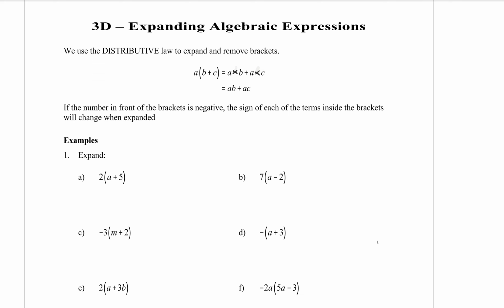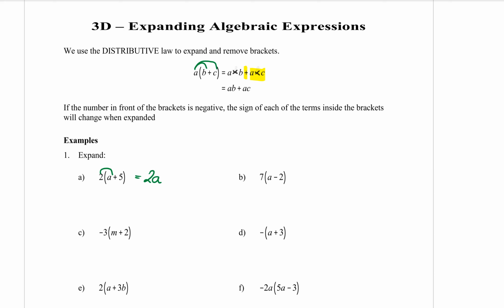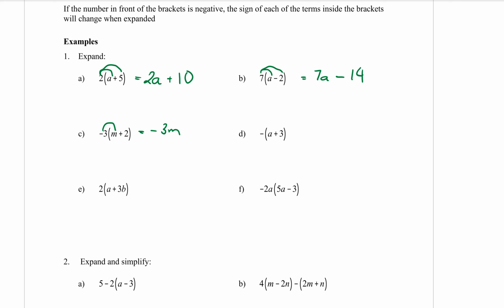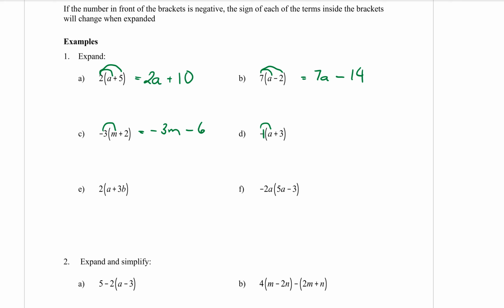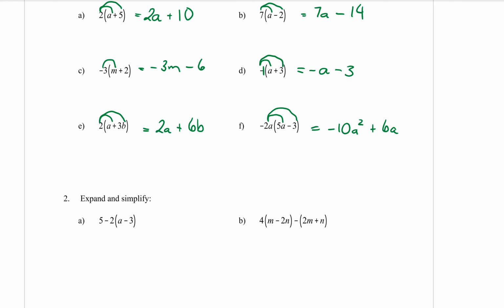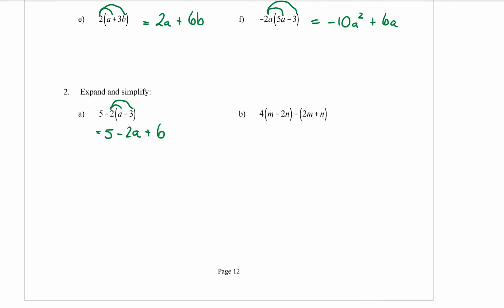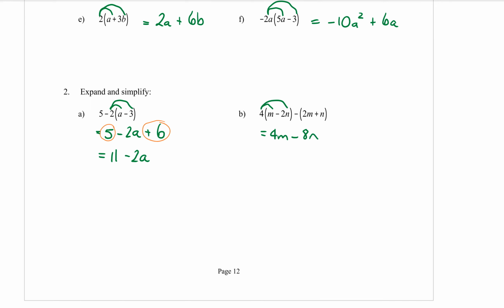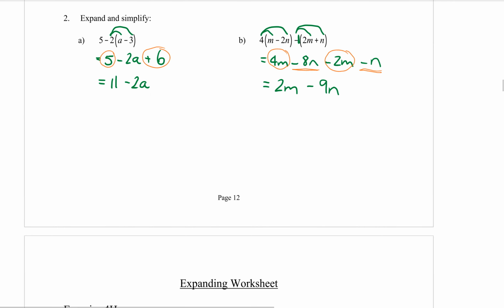Year 9 5.1 Algebra and Equations 4 - Expanding Brackets